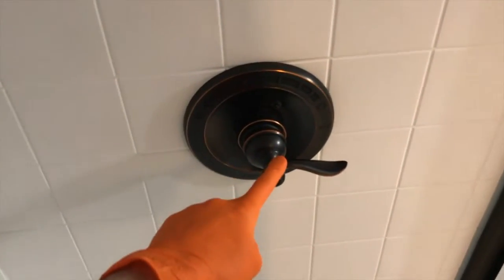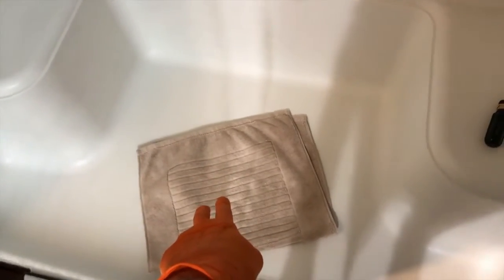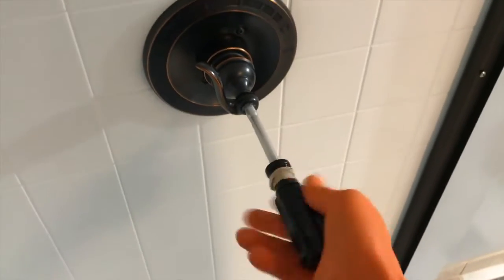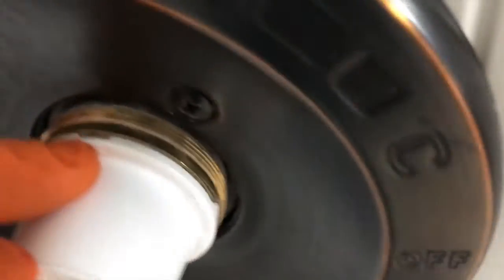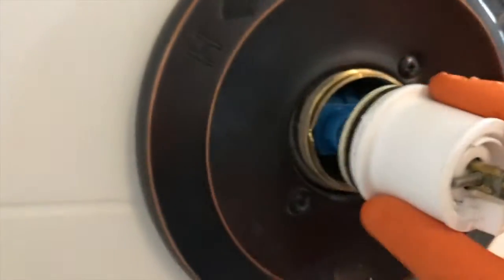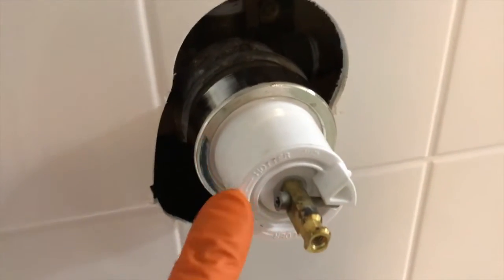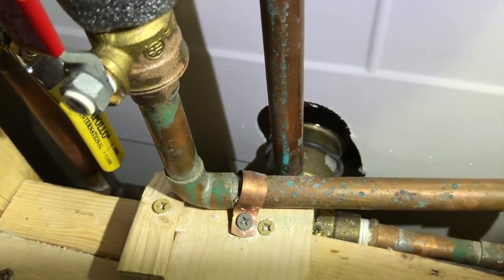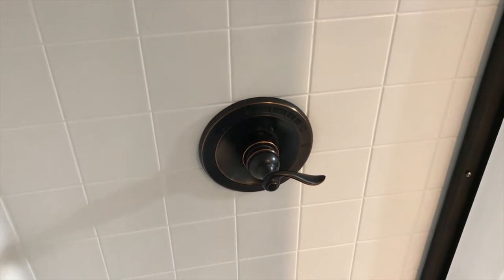Reversed HOT and COLD shower handle - DIY fix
1.  Remove Peerless sink handles